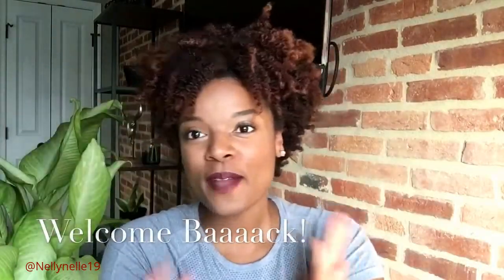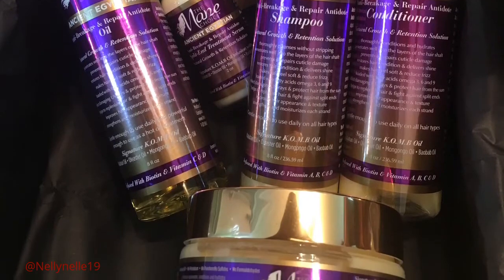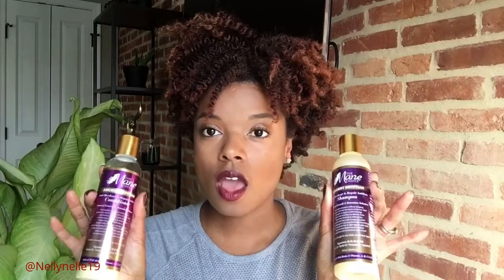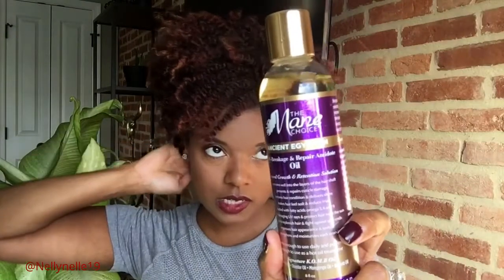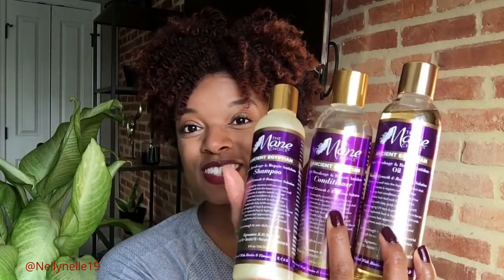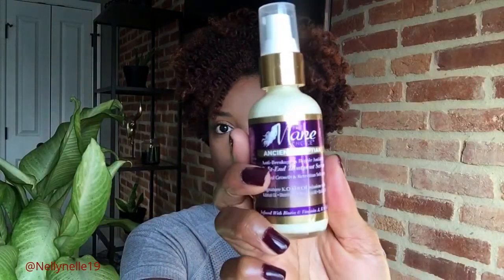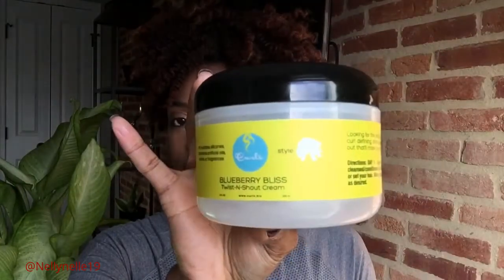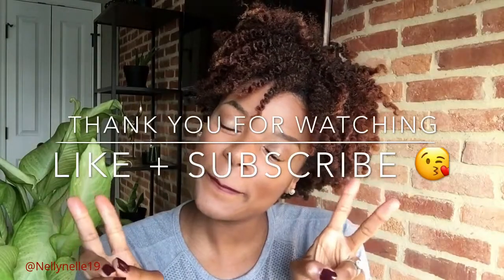Curl Box Gold| Mane Choice Ancient Egyptian First Impression Review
The Mane Choice Ancient Egyptian Anti-Breakage and Repair Antidote brought my hair back to LIFE! I had been protective styling with a sew-in for over two months. After some quality CPR from these products my curls are revived!

One of my favorite things about getting the Curl Box monthly is being able to try product lines that I have maybe considered purchasing but had not taken action on. This Ancient Egyptian line is a hit.

My favorite items would have to be the shampoo and the mask.
The stylers I used for this twistout are from the Curls Blueberry Bliss Line. My hair was freshly washed, damp hair , twisted for 3 days. Air dried.

Snap Chat: Jenellp